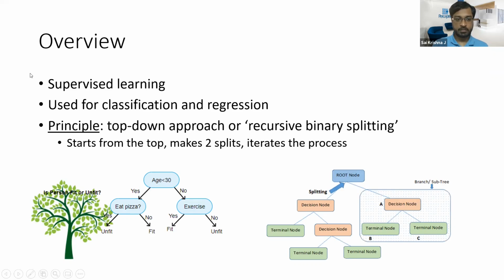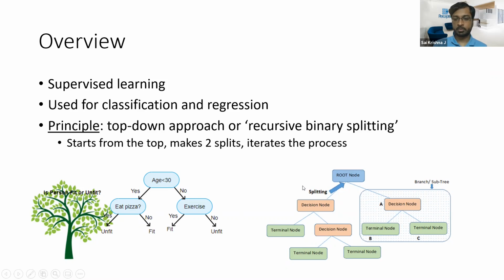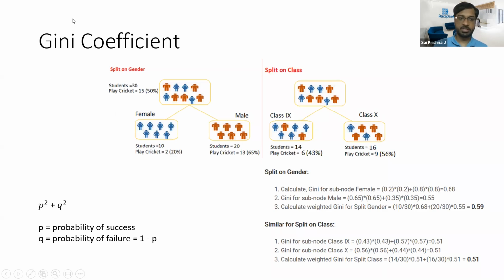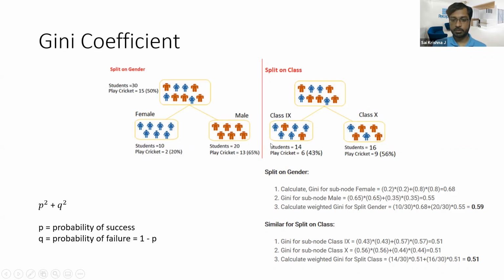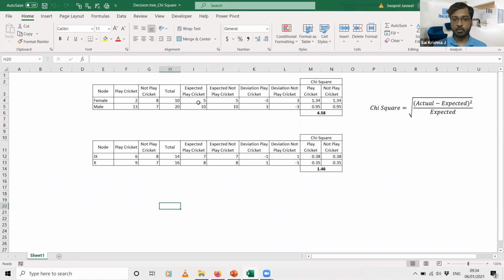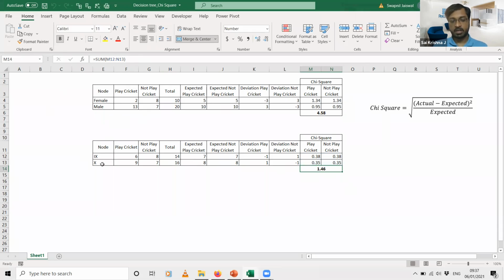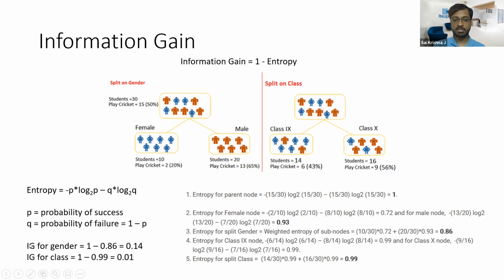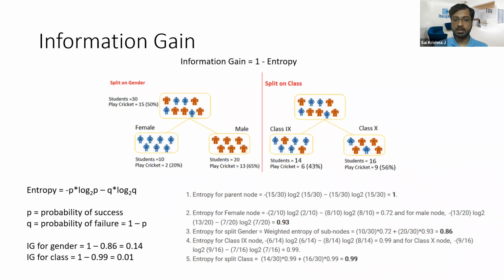An Introduction to Decision Trees